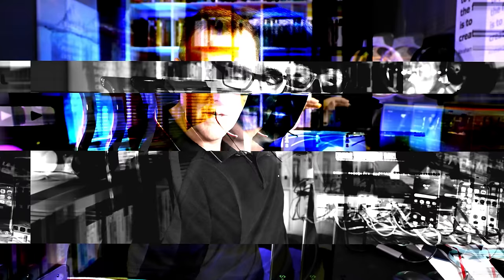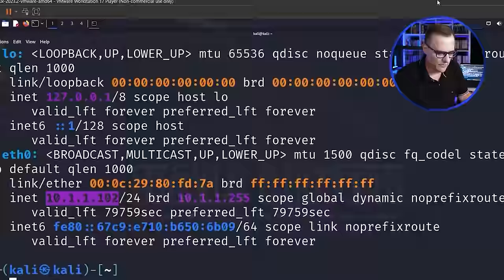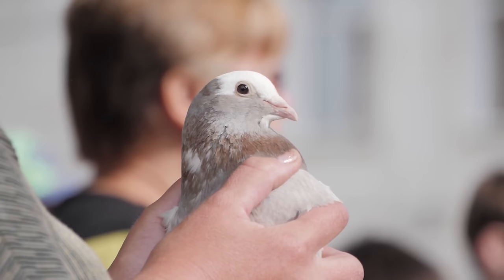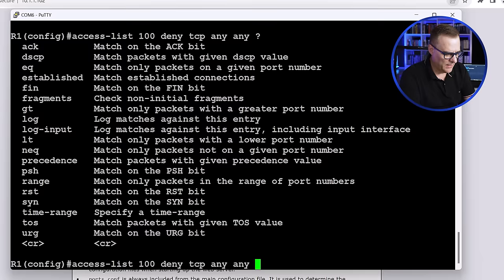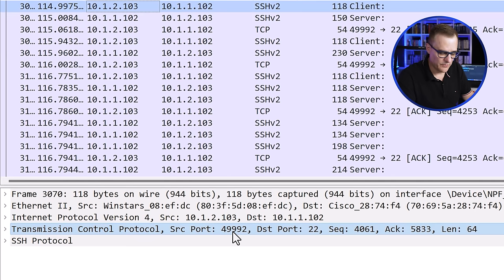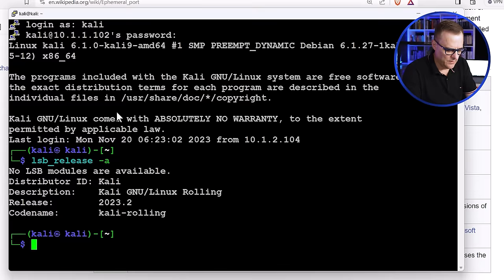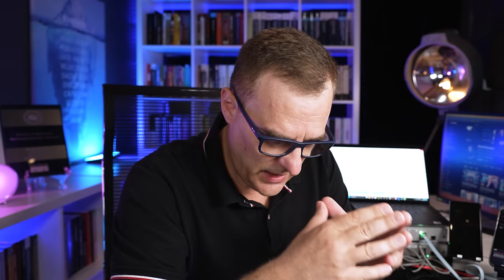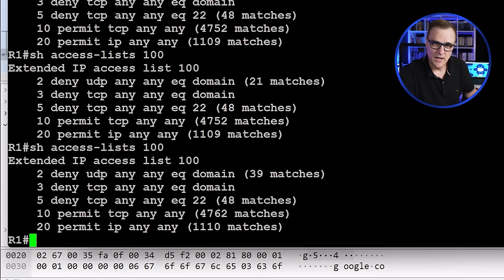Networking for Hackers and Cybersecurity professionals (How long until you learn something new?)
Let's play a game. How long does it take you to learn something new in this video?

// MY STUFF //

// MENU //
00:00 - Introduction
00:28 - My Setup
00:43 - Do You Know?
01:26 - Start of Demonstration with Telnet
03:54 - Port Numbers Further Explained
04:55 - Using Apache2
06:29 - How Are Port Numbers Assigned?
08:39 - Ephemeral Ports
10:42 - Using Fing
11:34 - Restarting Apache2 and Denying TCP
15:54 - Which Port Numbers to Clients Actually Use?
17:46 - On Ubuntu
19:01 - Theory vs Reality
23:37 - Difference Between Port Number and Socket
26:07 - Demonstration Continued
29:04 - What You've Learned So Far
29:54 - One Last Demonstration
32:34 - Conclusion and Outro

// Detailed MENU //
00:00:00 - Introduction to the Game
- David introduces a game where viewers comment on the timestamp or topic where they learn something new.

00:00:11 - Importance of Port Numbers
- Emphasis on understanding port numbers for those interested in cybersecurity, networking, or other fields.

00:00:24 - Network Setup
- David describes the network setup involving Kali Linux, Cisco routers, a Windows computer, and mobile devices.

00:00:48- Understanding Ports and Sockets
- Queries about the difference between port numbers and sockets, and their relevance in TCP/IP.

00:01:28 - Demonstration with PuTTY and Telnet
- A practical demonstration using PuTTY and Telnet to connect to a specific port on a Cisco router.

00:03:04 - Character Generator Protocol (CHARGEN) Discussion
- Explaining CHARGEN Protocol and its historical significance.

00:03:11 - Disabling TCP Small Services and Testing Connection Refusal
- The process of disabling TCP small services on a router and testing the impact on connectivity.

00:04:01 - Kali Linux Server Setup and Apache Service Start
- Setting up a server on Kali Linux and starting the Apache service.

00:05:09 - Analyzing Network Traffic with Wireshark
- Using Wireshark to analyze traffic and understand port numbers in network communications.

00:06:39 - Understanding IANA Port Numbers and Ephemeral Ports
- A look at IANA's list of port numbers and an explanation of ephemeral ports.

00:07:54 - FCs and Operating System Differences in Port Usage
- Discussing RFCs and how different operating systems use various port ranges.

00:08:54 - Testing Port Accessibility with Mobile Devices
- Using mobile devices to test the accessibility of ports on a network.

00:11:38 - Implementing Access Lists on Cisco Router
- Creating and modifying access lists on a Cisco router to control network traffic.

00:14:06 - Difference Between Port Numbers and Sockets
- Explaining the conceptual difference between port numbers and sockets.

00:16:00 - Demonstrating SSH Connections and Port Usage
- Demonstrating SSH connections from different devices and analyzing the port usage.

00:18:03 - Blocking SSH Traffic with Access Lists
- Blocking SSH traffic using access lists on a router and observing the effects.

00:21:37 - Discussion on DNS Protocol and Traffic Blocking
- Discussion on DNS protocols and the impact of blocking DNS traffic with access lists.

00:27:41 - Exploring HTTPS and QUIC Protocols with Browser Examples
- Exploring HTTPS and QUIC protocols using various web browsers and analyzing network traffic.

00:32:11 - Conclusion and Future Content Ideas
- Concluding remarks and thoughts on future networking-related content.

kali linux
linux
nmap
ssl
http
https
ssh
telnet
chargen
port
port numbers
wireshark